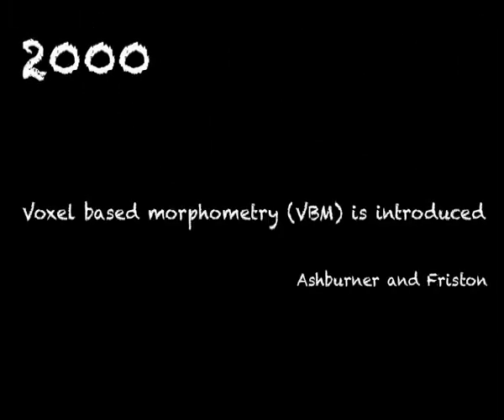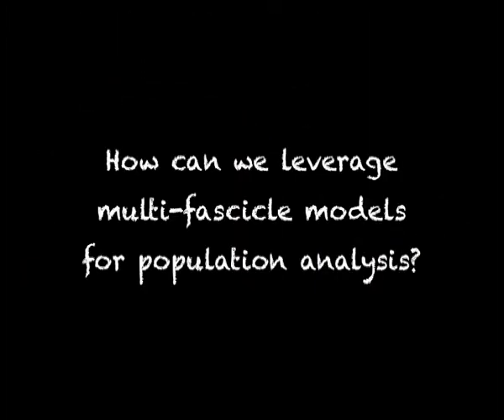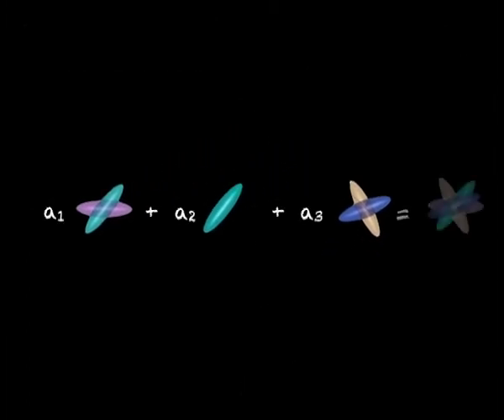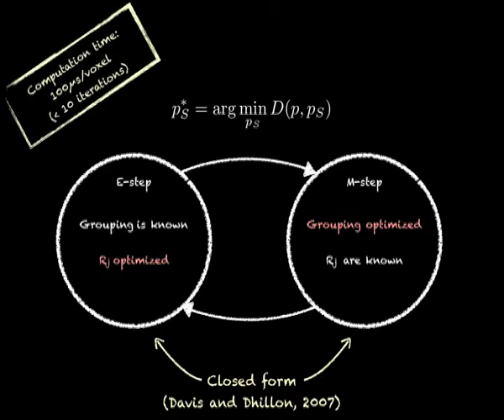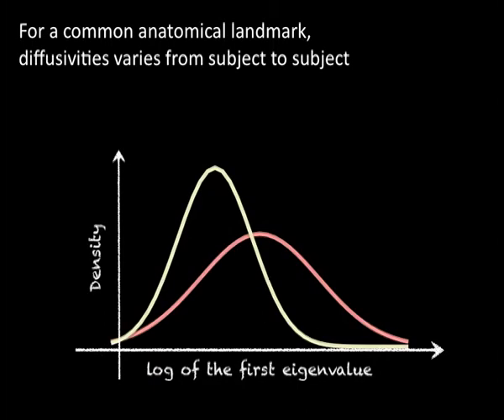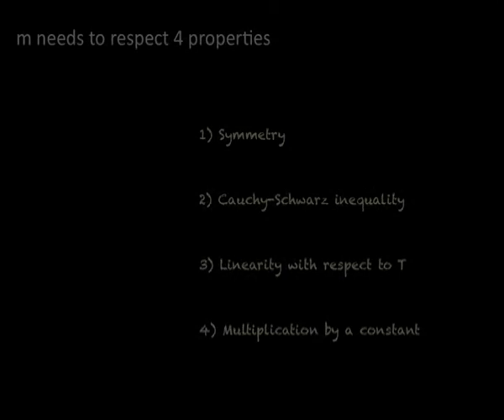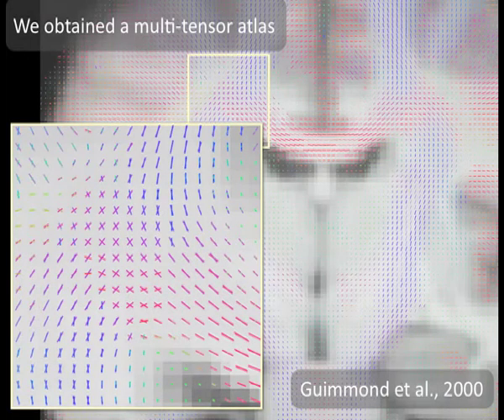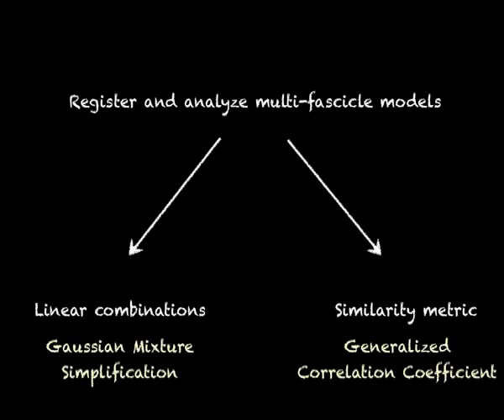Registration and Analysis of White Matter Group Differences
Registration and Analysis of White Matter Group Differences with a Multi-Fiber Model

Authors:
Maxime Taquet, Benoît Scherrer, Olivier Commowick, Jurriaan Peters, Mustafa Sahin, Benoît Macq, Simon K. Warfield

Abstract:
None

Available in
Medical Image Computing and Computer-Assisted Intervention -- MICCAI 2012
15th International Conference, Nice, France, October 1-5, 2012, Proceedings
Series: Lecture Notes in Computer Science, Vol. 7511, III-313
Subseries: Image Processing, Computer Vision, Pattern Recognition, and Graphics
Ayache, N.; Delingette, H.; Golland, P.; Mori, K. (Eds.)
2012, 2012, XXXIII, 670 p. 302 illus., 265 in color.